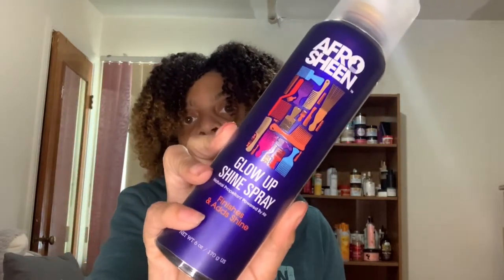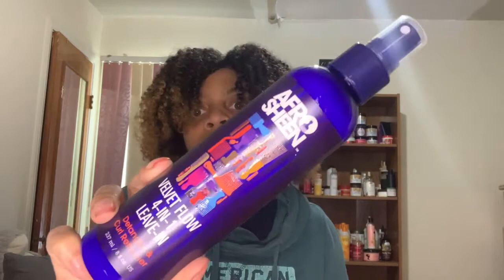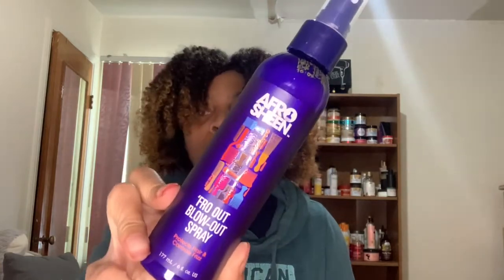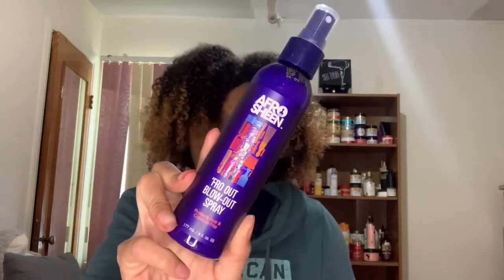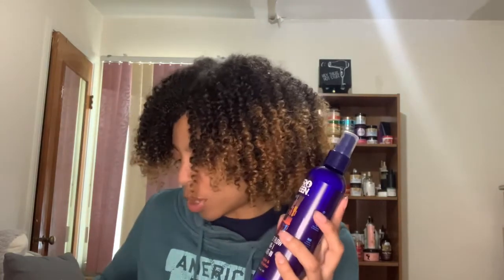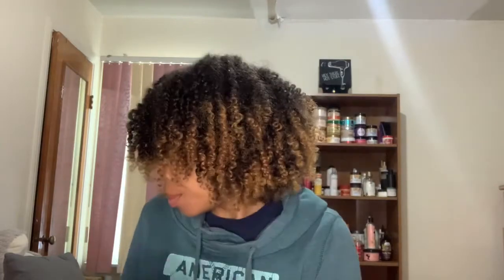September CurlBox Unboxing!!!! | Tashay Leniece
Hey guys!! I hope you enjoyed this unboxing of September curl box
 Products mentioned :
Afro sheen fro out blow out spray $7.99
Velvet flow 4 in 1 leave in detangler & curl refresher $7.99
Glow up shine spray $7.99
Lush fro butter $7.99
Crown defining curl cream $7.99
These products can be found at Sally’s and target for sure

ENROLLMENT IS THIS SATURDAY SEPTEMBER 26,2020 at 9 am!